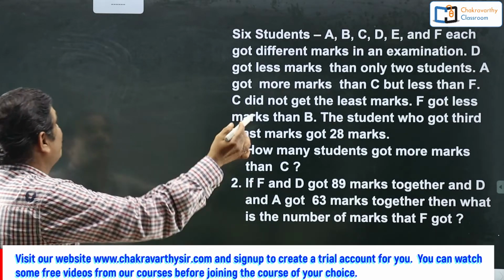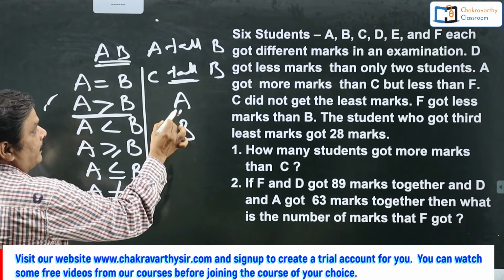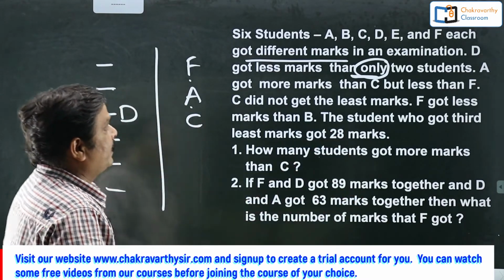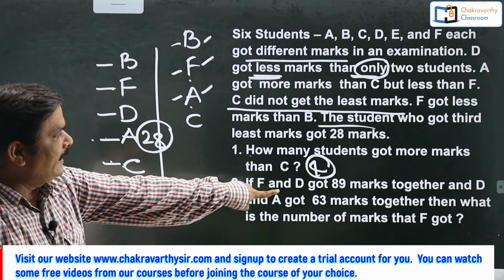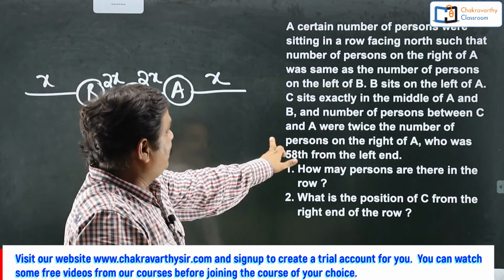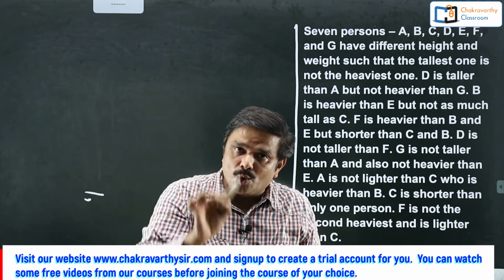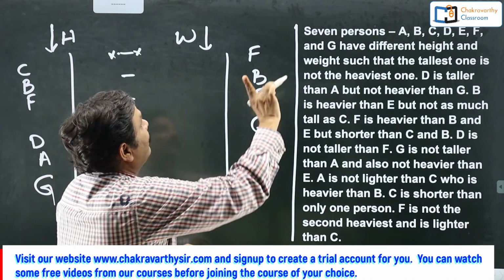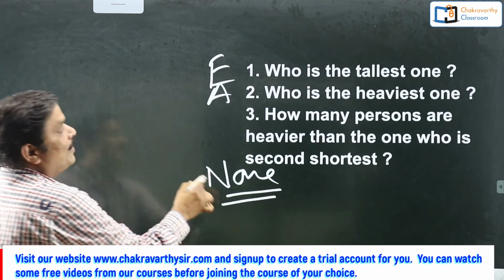Order and ranking / sequence and ranking for rrb ntpc / ibps / sbi / ssc cgl chsl / csat / crt / lic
Join our telegram channel for free classes.
Download our mobile app "Chakravarthy e Classroom new app" to watch some free videos from our courses.
and sign up to create a trial account for you.  You can watch some free videos before joining the course of your choice.